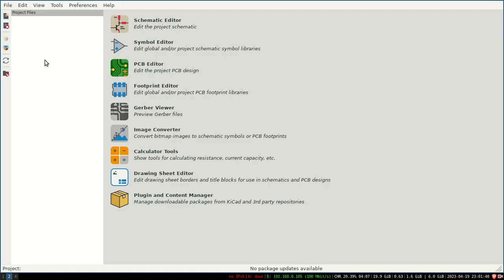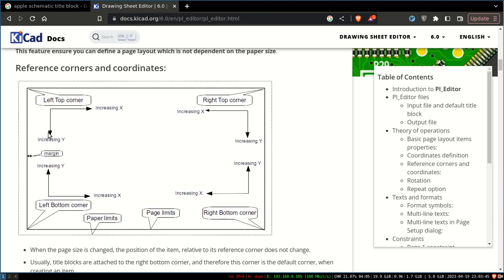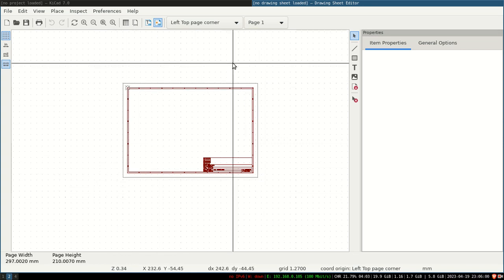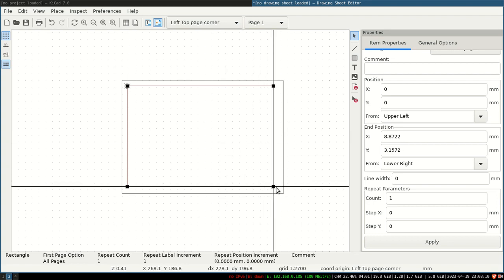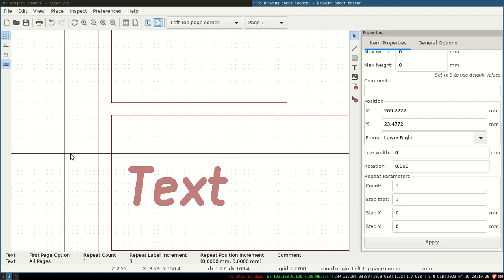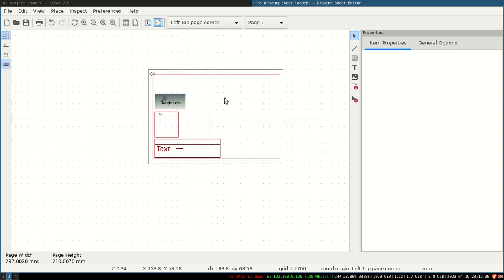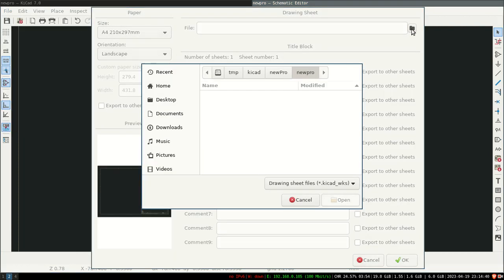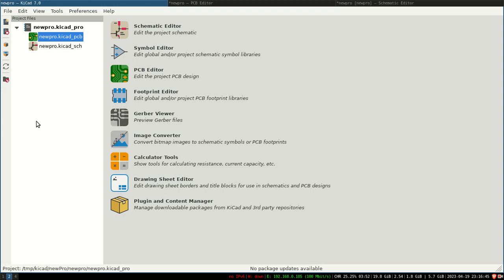Master KiCad Schematic Sheet Editor: Tips and how to..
Description: Are you tired of struggling with the KiCad Schematic Sheet Editor? Don't miss out on this must-watch tutorial where we'll take you through everything you need to know to become a pro! In this video, we'll show you the best tips and tricks to make the most out of this powerful tool, including:

How to navigate the editor interface and shortcuts
How to create, edit, and annotate schematic symbols
How to optimize your workflow with templates and hierarchical sheets